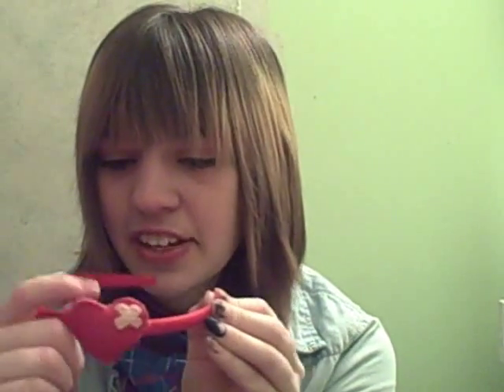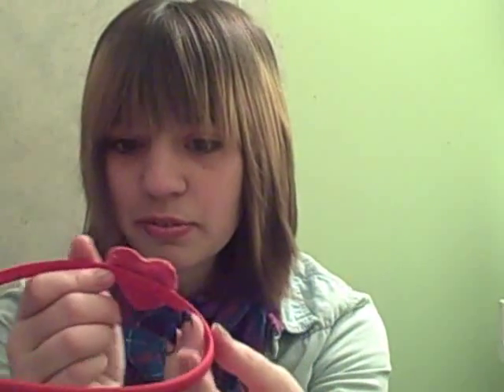DIY Budget-Friendly Christmas Gift Ideas